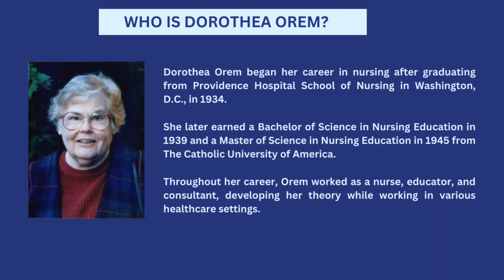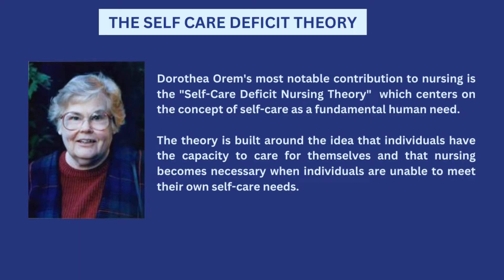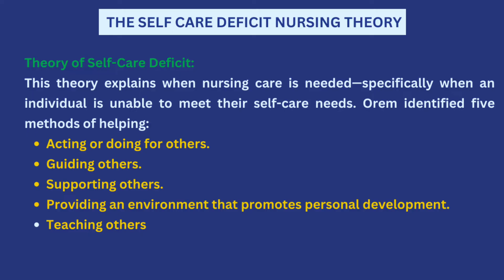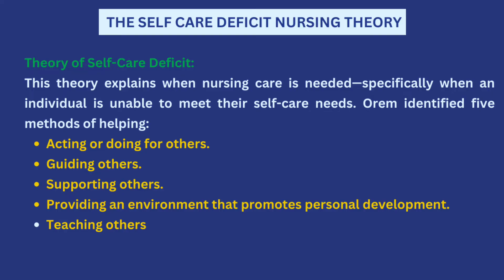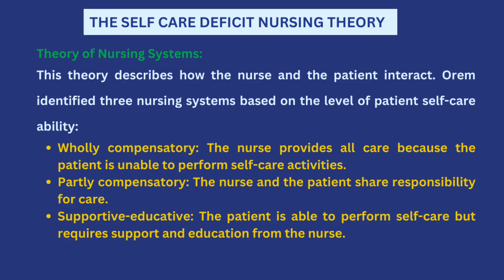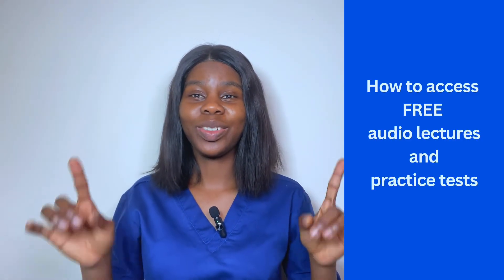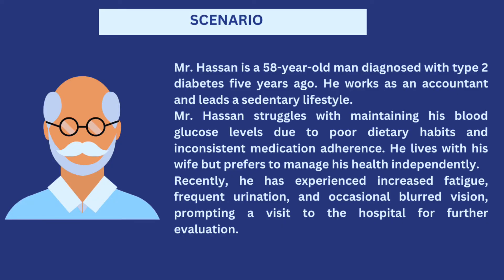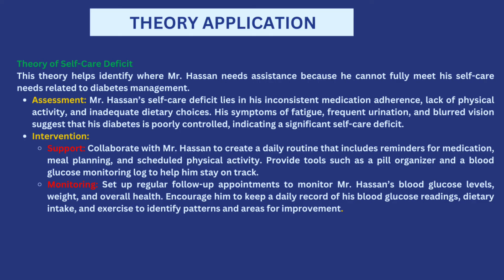DOROTHEA OREM’S SELF CARE DEFICIT THEORY SIMPLIFIED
To get study plans towards your council exams